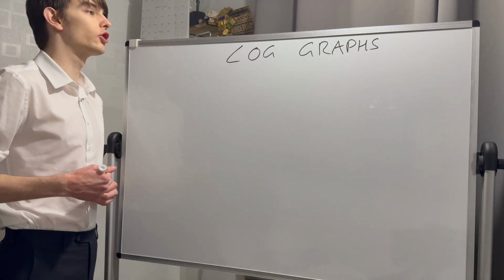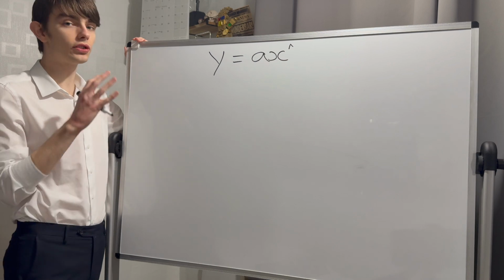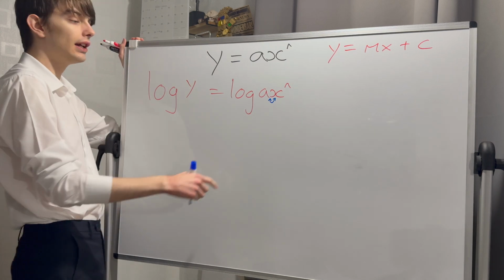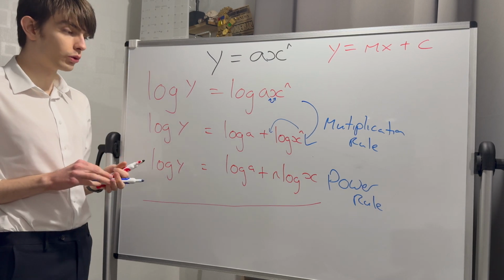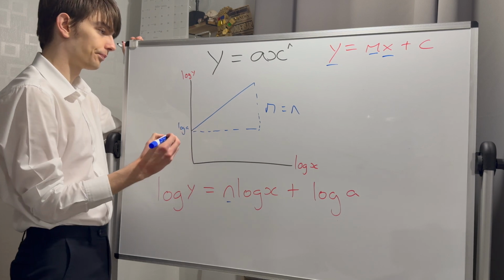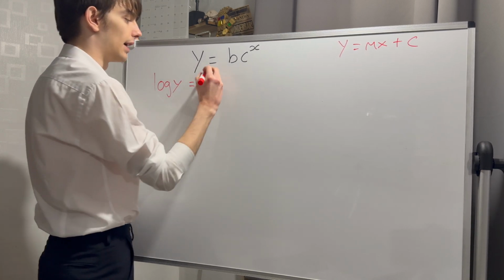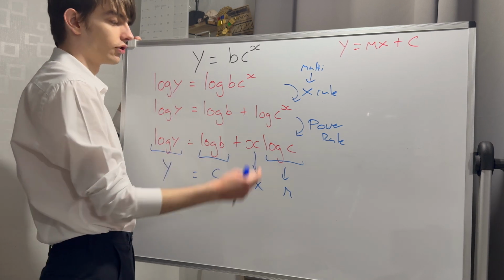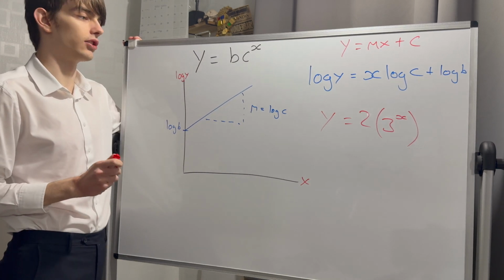The BASICS of Logarithmic Graphs | Making Weird Curves Straight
A real beginners guide to logarithms - a lead in to calculus and a lot else. Suitable for A-Level Maths (Pure Year 1 Chapter 14), or anyone who is bored.